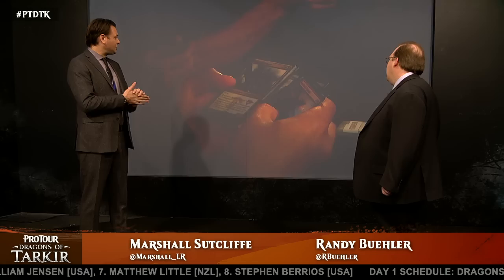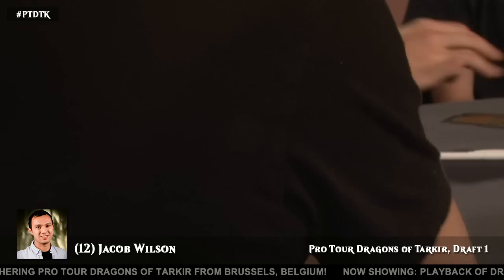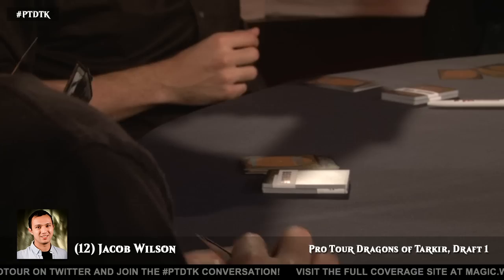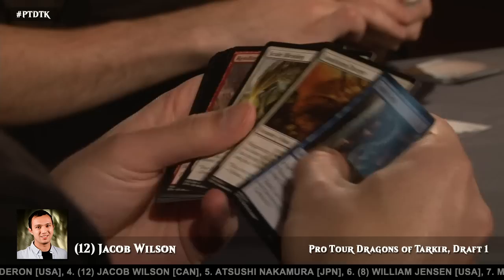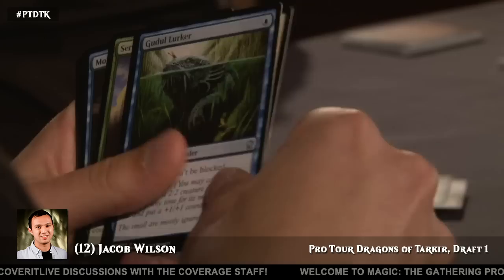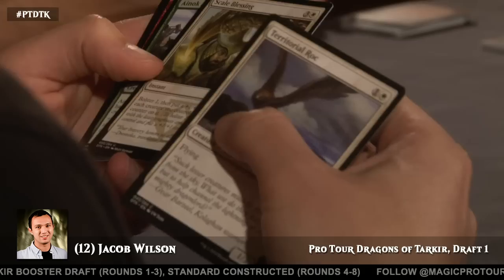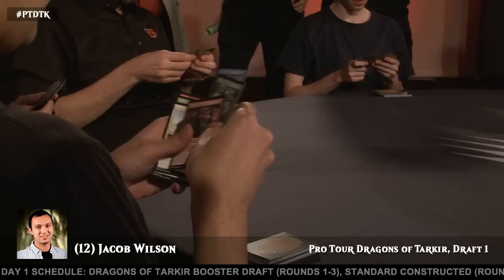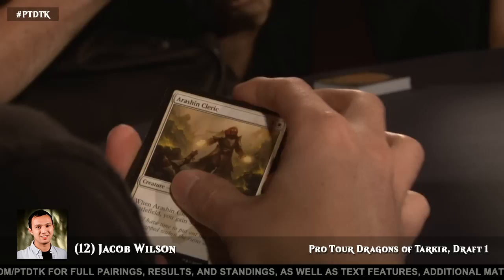Pro Tour Dragons of Tarkir Feature: Drafting with Jacob Wilson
Follow along as Jacob Wilson drafts at the start of Day 1 of Pro Tour Dragons of Tarkir.